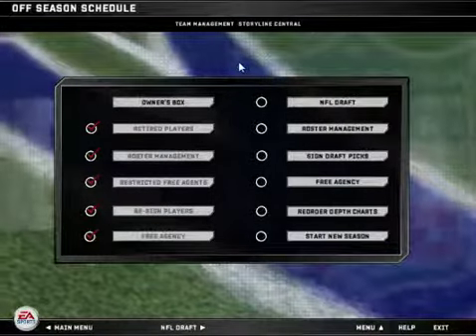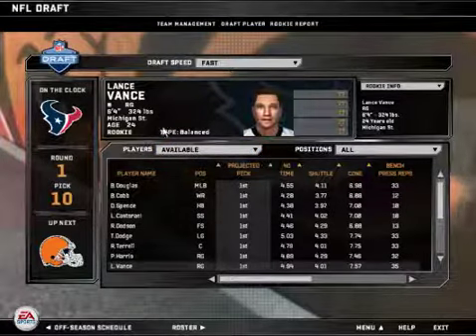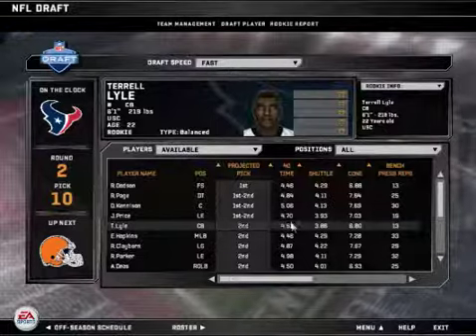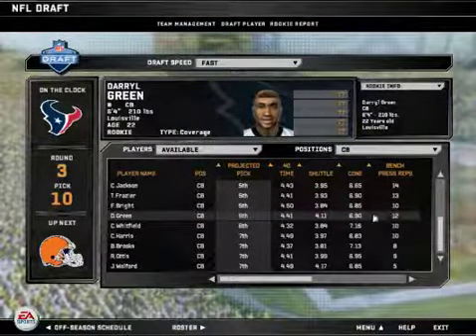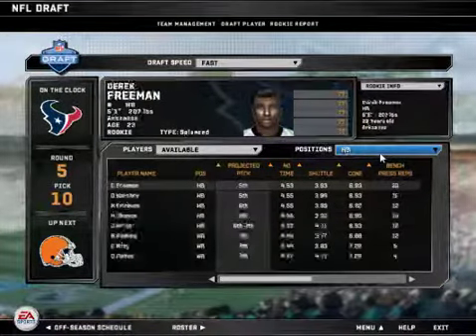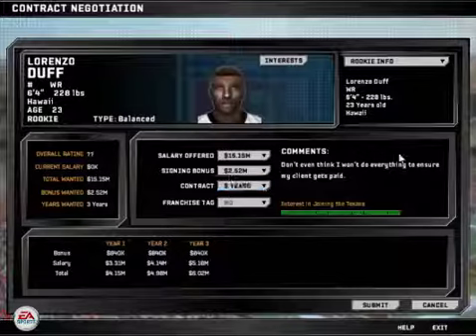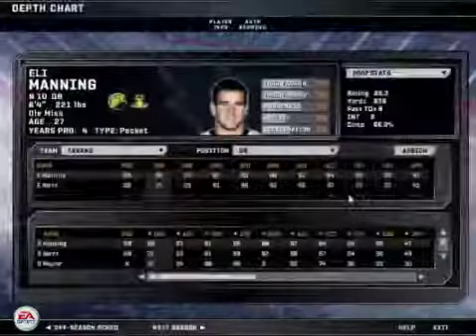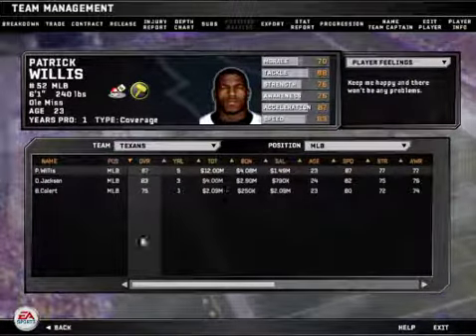Madden NFL 08 Franchise Mode Fantasy Draft 1CHB EP 4